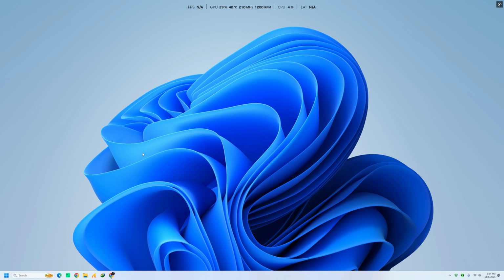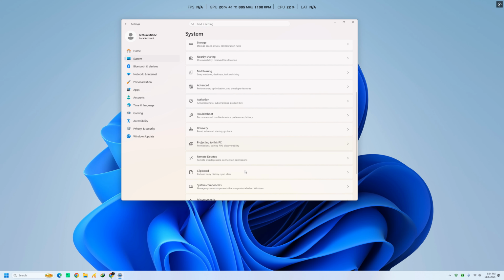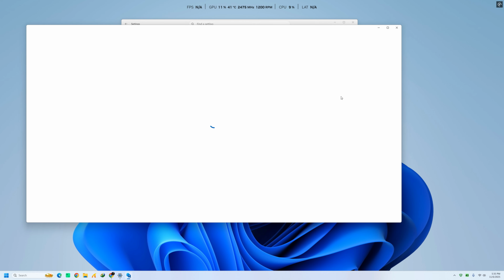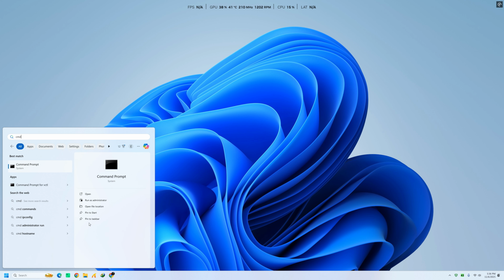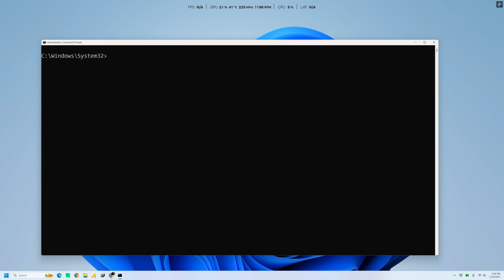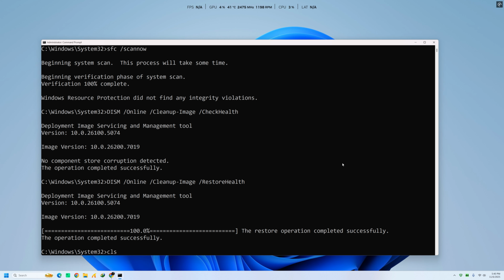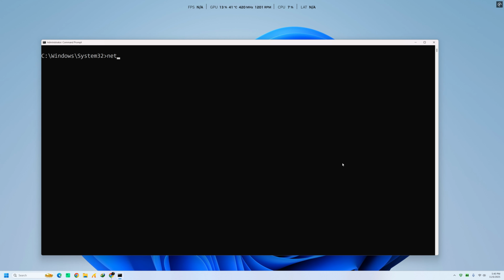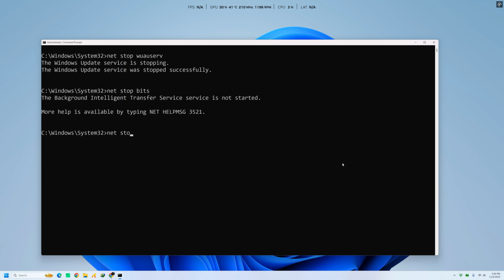Windows 11 Updates Troubleshooting Guide - Fix Windows 11 Reset Windows Update Components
If your Windows 11 updates are stuck, failing, or not installing at all, this quick 2025 guide will help you fix it automatically — no technical experience needed!

In this video, you’ll learn how to use the Windows Update Troubleshooter, run essential system repair commands, and reset Windows Update components safely. These methods fix nearly all common update issues and save you from having to reinstall Windows.

Everything shown in this tutorial is 100% safe, tested, and works with all latest Windows 11 builds. Follow the steps carefully and your updates should start working again within minutes.

del C:\Windows\SoftwareDistribution\*.* /s /q

⏱️ Chapters

0:00 – Introduction
0:25 – Run Windows Update Troubleshooter
1:10 – Use Repair Commands (SFC & DISM)
2:10 – Reset Windows Update Components
3:00 – Final Tips & Outro

Tags / Keywords